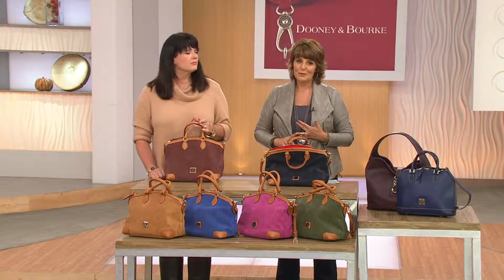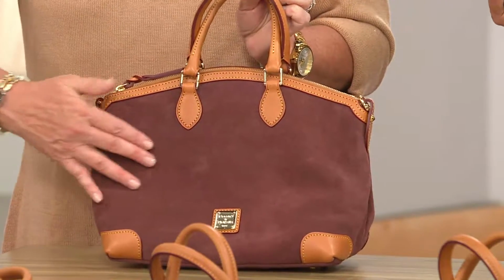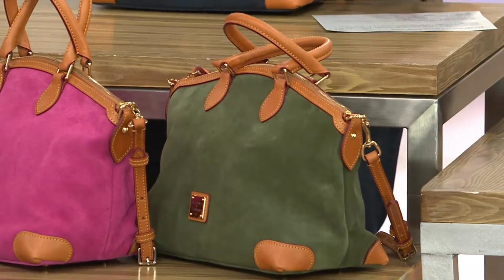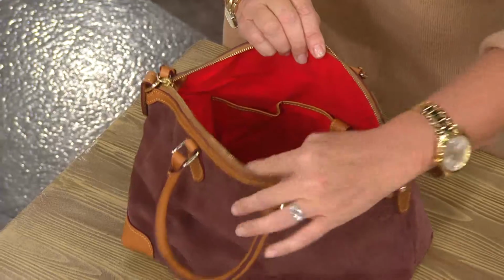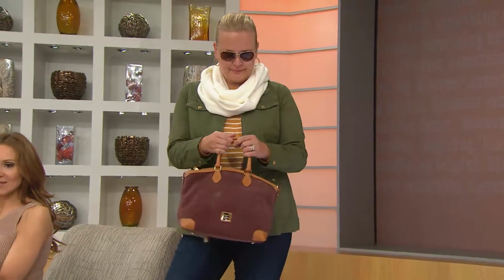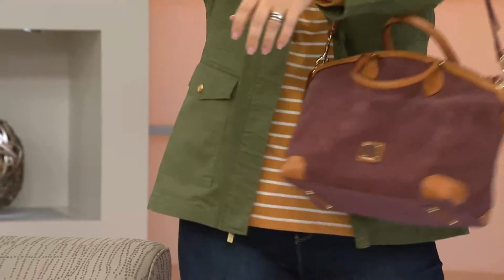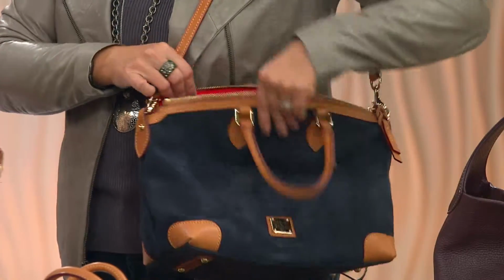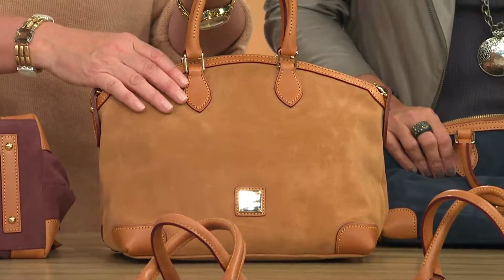Dooney & Bourke Suede Leather Satchel